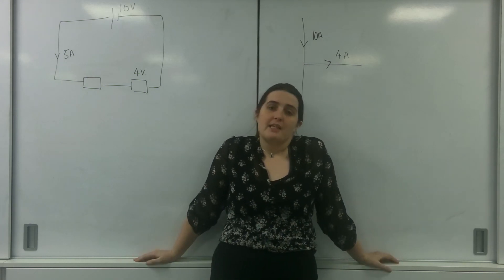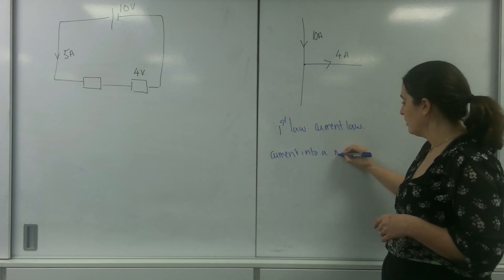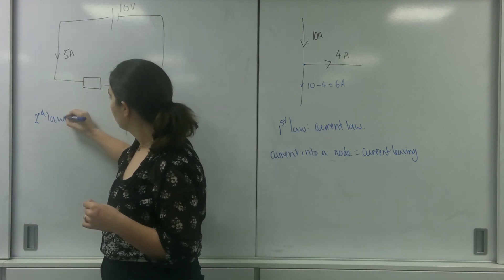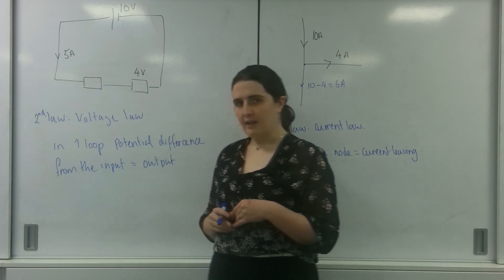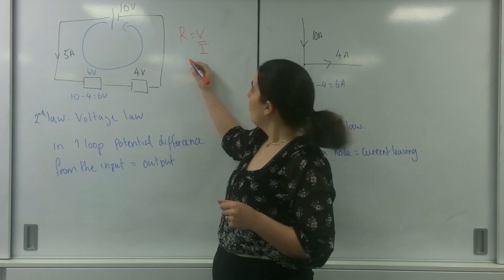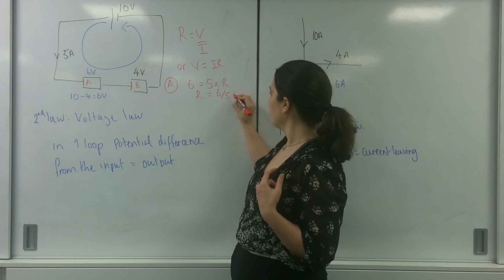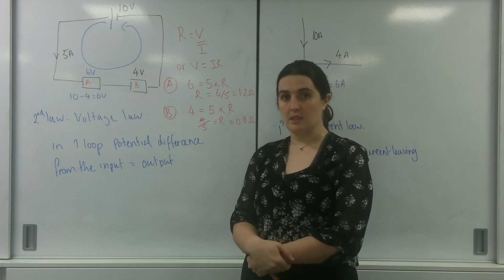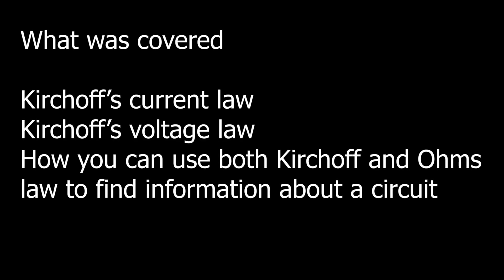Kirchoffs law AQA Alevel physics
This is not directly on the spec, however understanding these 2 laws will really assist you in circuit analysis